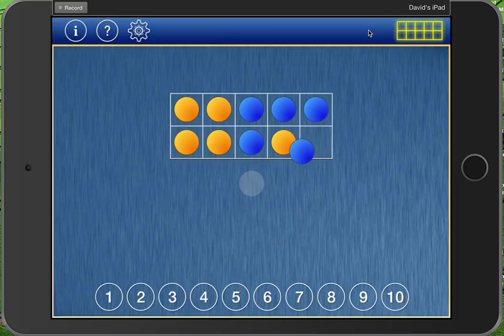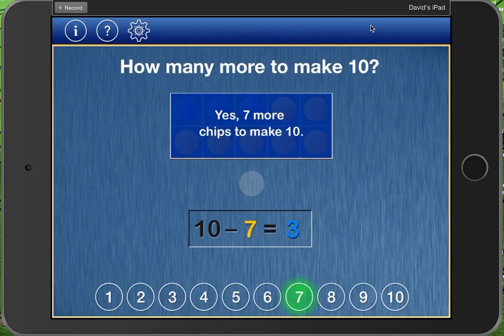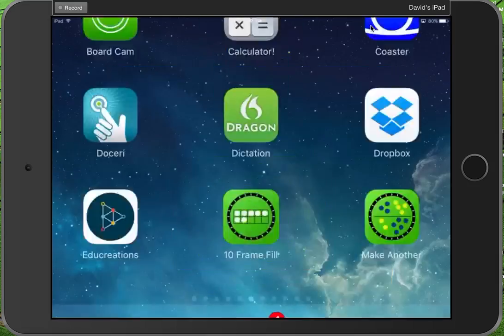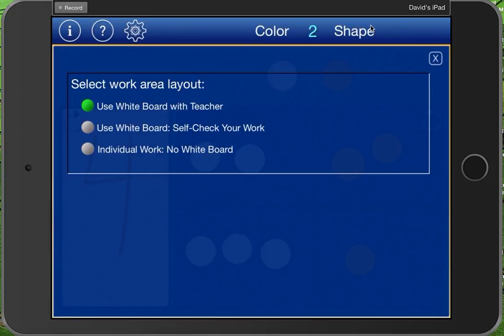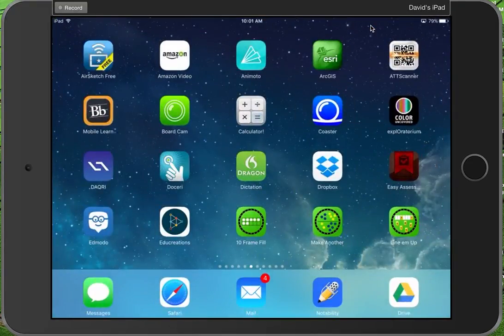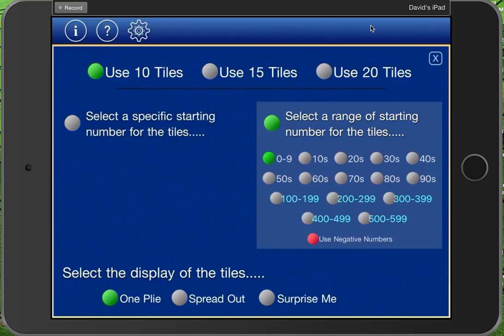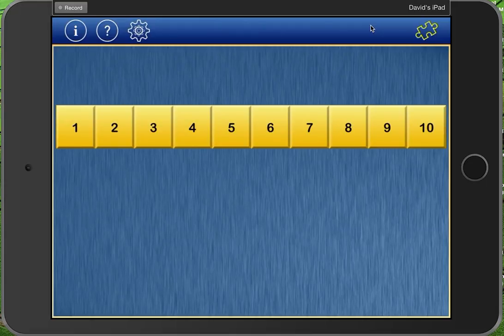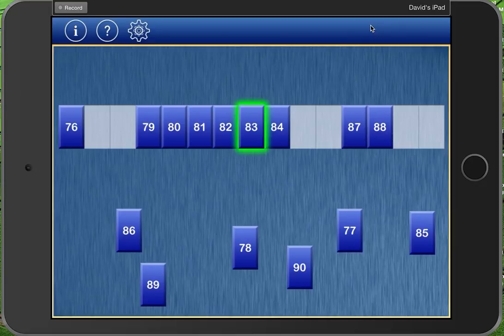3 Free iPad Math Apps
The three apps from Classroom Focused Software are great! They do few things and they do them very well.